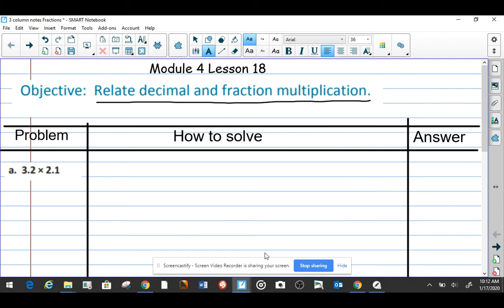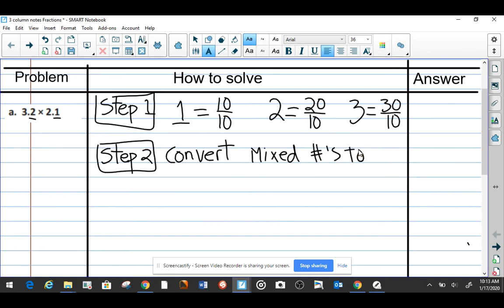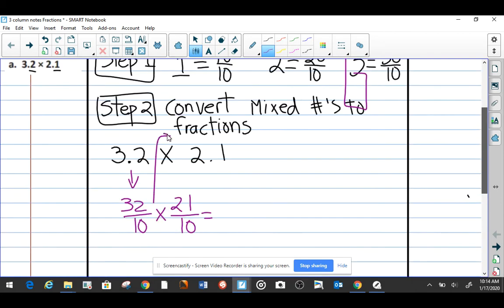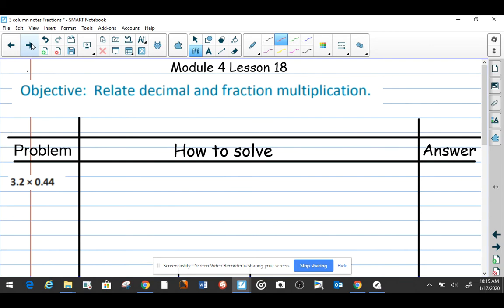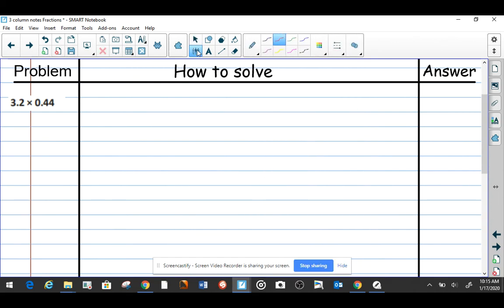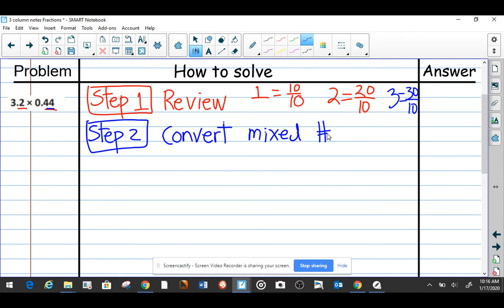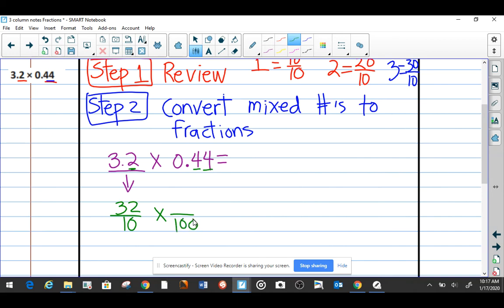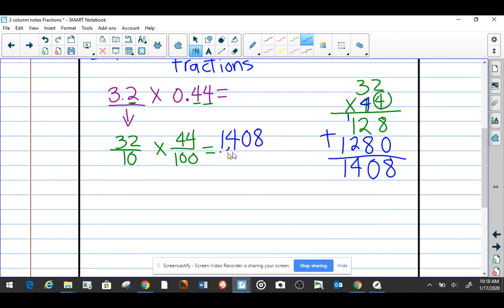M4L18 Relate decimals and fraction multiplication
Relate fraction to multiplication by converting mixed number into a fraction.  Another amazing math lesson.